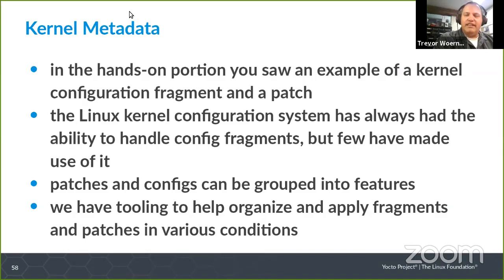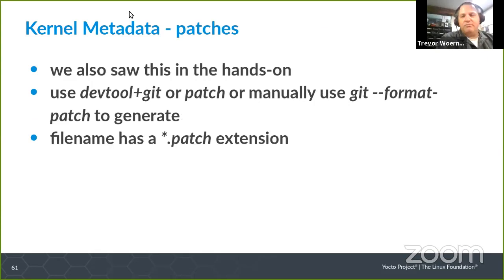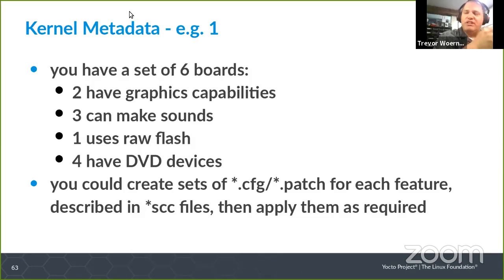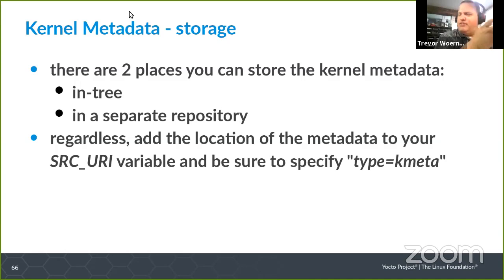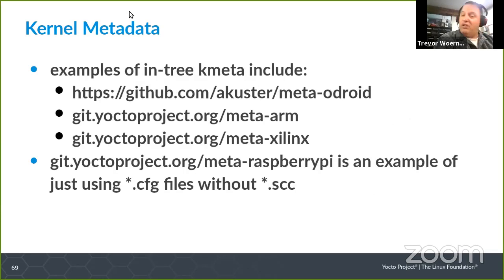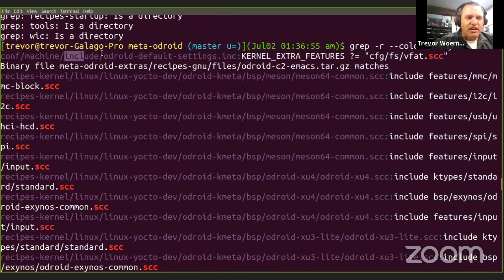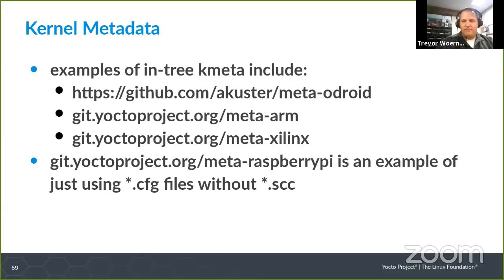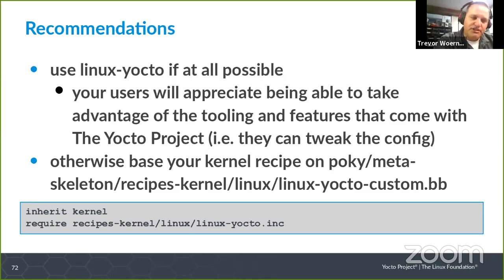Yocto Project Dev Day Virtual 2020 #3: Yocto Project Kernel Lab, Hands-On, Part 2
Yocto Project Dev Day Virtual 2020 #3: Yocto Project Kernel Lab, Hands-On, Part 2, by Trevor Woerner